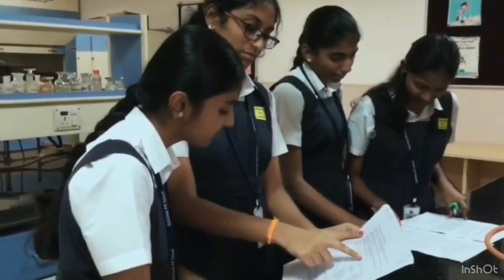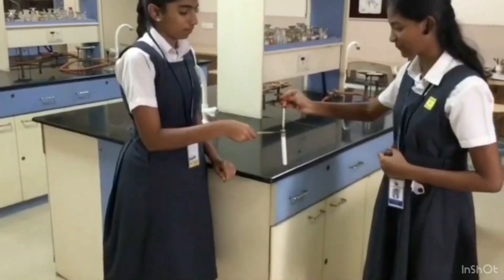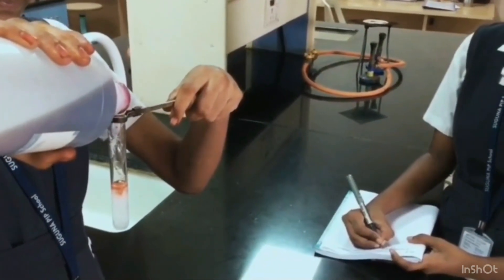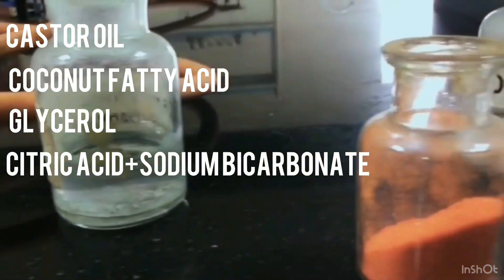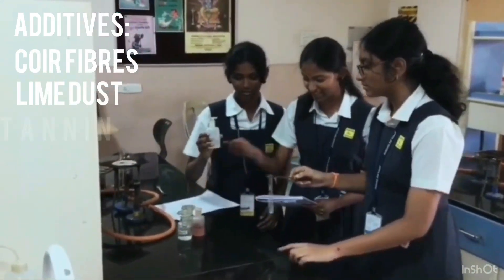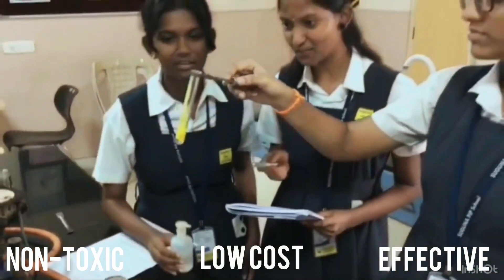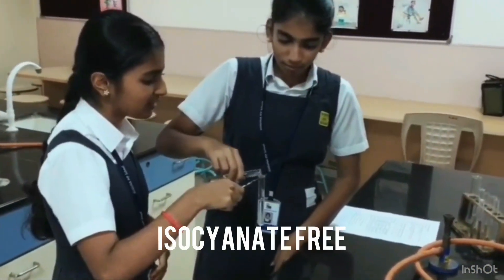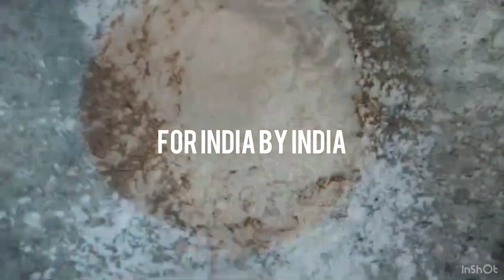Fillit -- The Future of Road Safety -- Suguna PIP School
Introducing Fillit -- a bio-based self expanding filler that can be used to fill road cracks and potholes instantly.